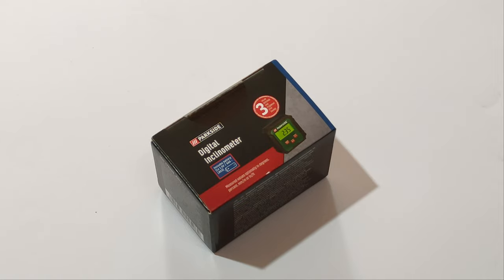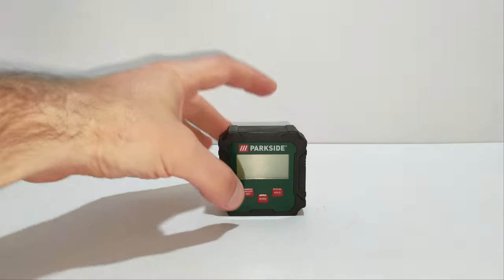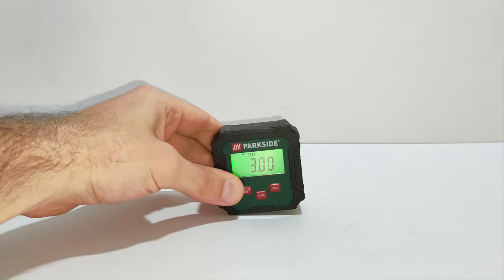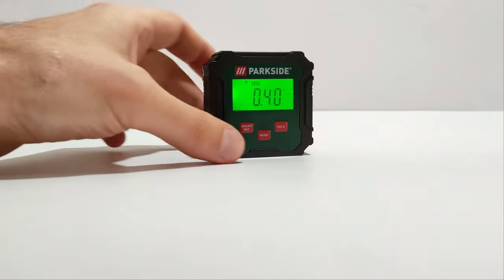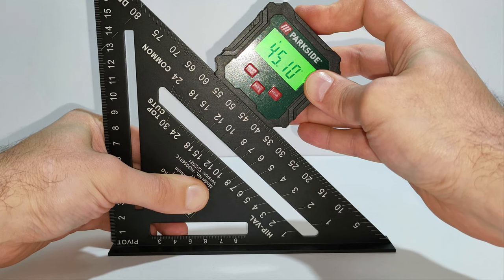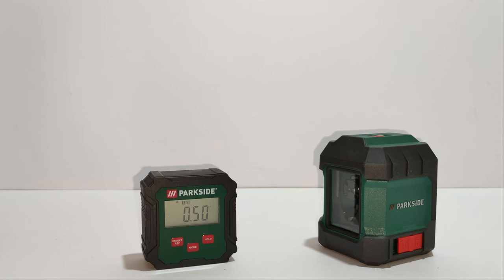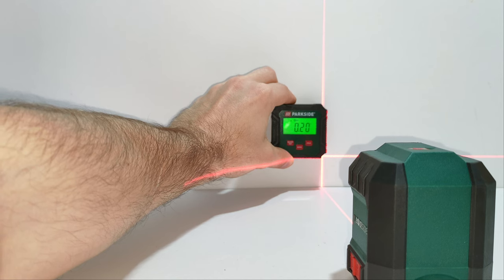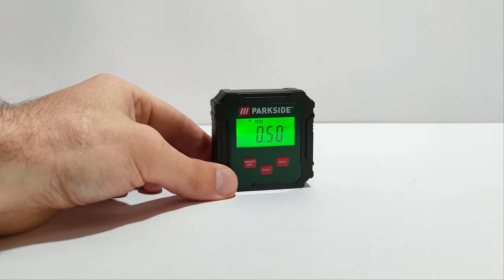Parkside Digital Inclinometer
This Parkside digital inclinometer/digital protractor is a real bargain.